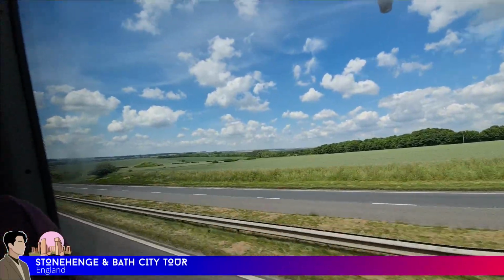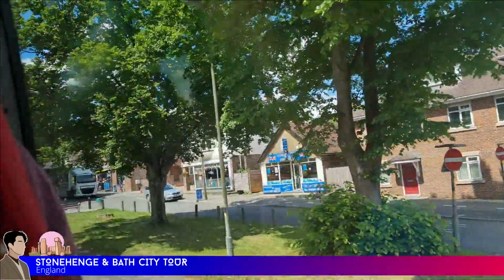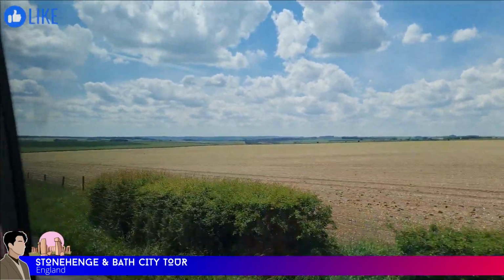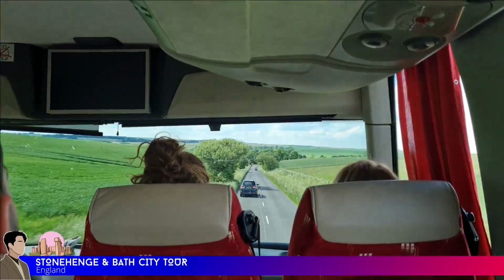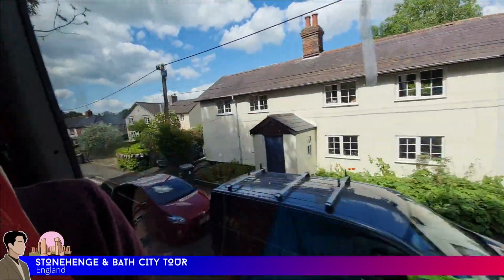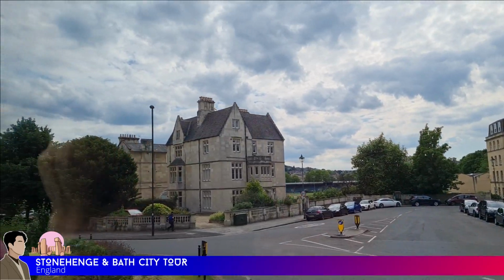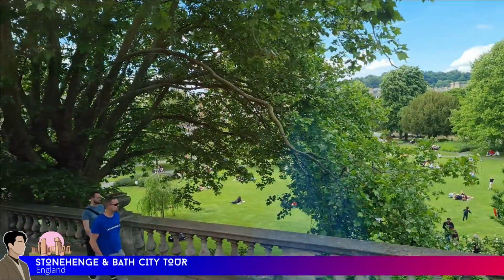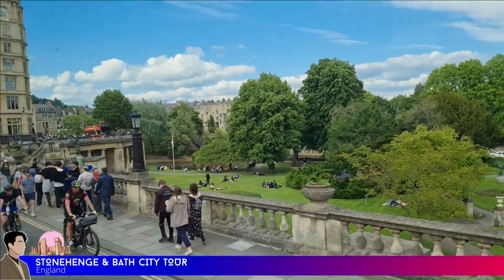EXPLORE STONEHENGE AND BATH CITY ON A TOUR OF ENGLAND | A JOURNEY THROUGH HISTORY & BEAUTY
Stonehenge is a prehistoric monument on Salisbury Plain in Wiltshire, England, two miles west of Amesbury. It consists of an outer ring of vertical sarsen standing stones, each around 13 feet high, seven feet wide, and weighing around 25 tons, topped by connecting horizontal lintel stones.

Bath is a city in the Bath and North East Somerset unitary area in the county of Somerset, England, known for and named after its Roman-built baths. In 2022, the population was 108,326. Bath is in the valley of the River Avon, 97 miles west of London and 11 miles southeast of Bristol.